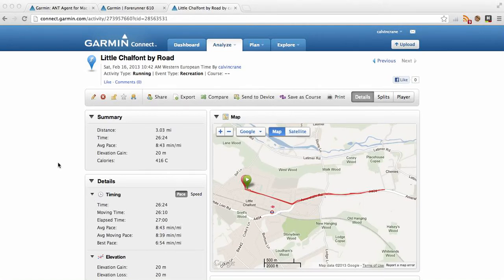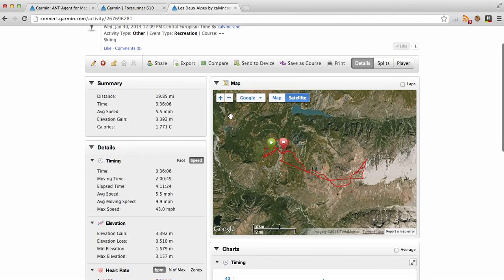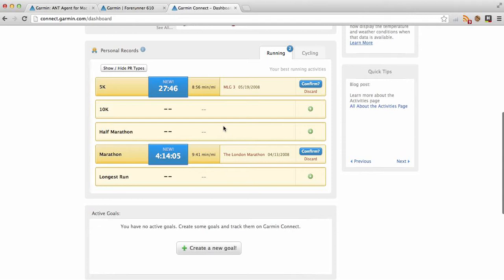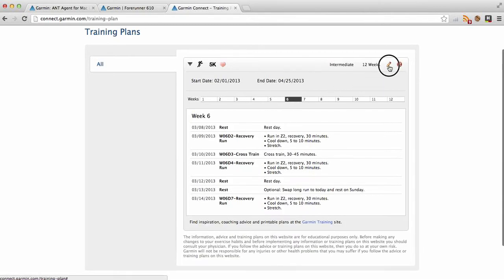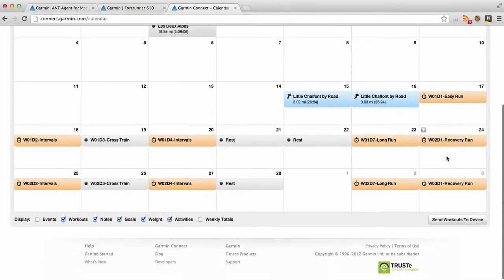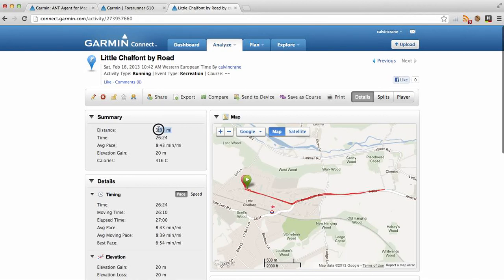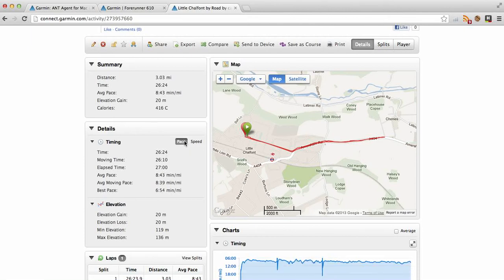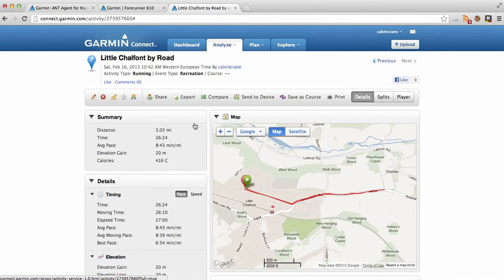Garmin Connect Tutorial 1 of 3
Video 1 of 3 of our in depth working with the Garmin Connect web application. Here we look at some mapping and running with detail like checking the elevation for example.